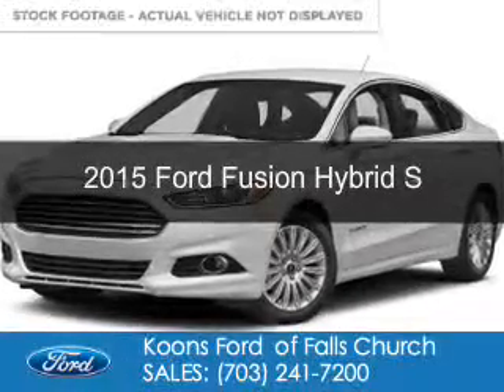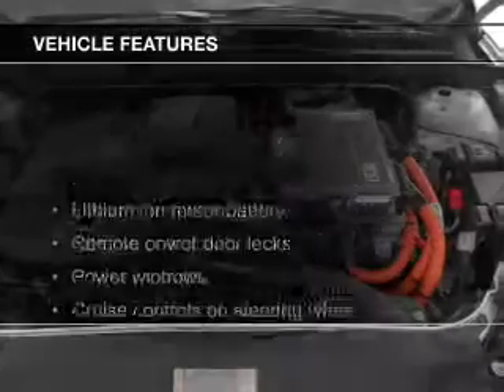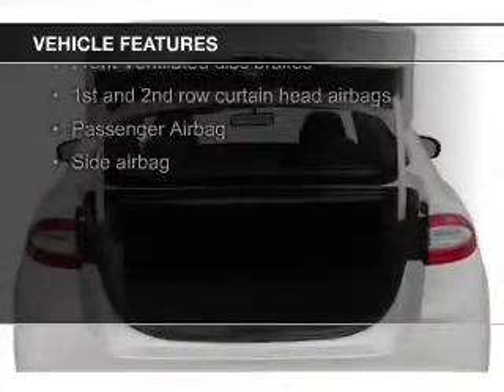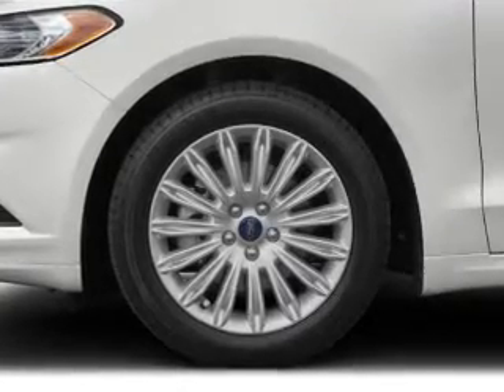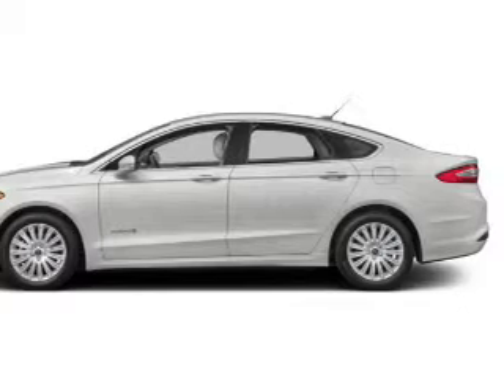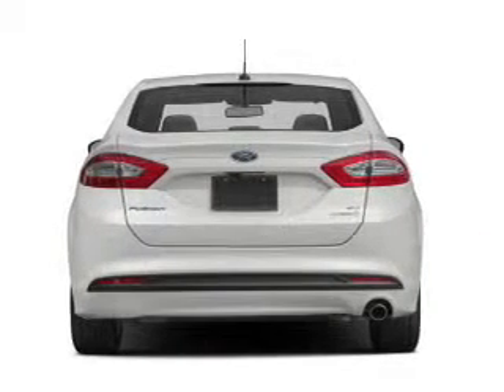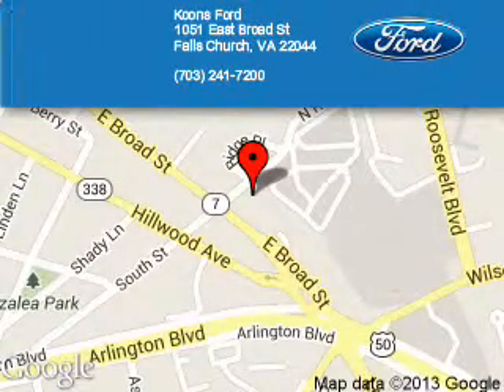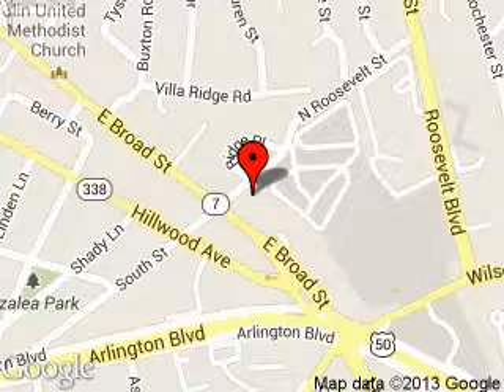2015 Ford Fusion Hybrid - Falls Church VA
Phone:
Year: 2015
Make: Ford
Model: Fusion Hybrid
Trim: S
Engine: 2.0 liter inline 4 cylinder 16 valve
Transmission: Automatic CVT
Color: Oxford White
Mileage: 0
Address:
1051 East Broad Street